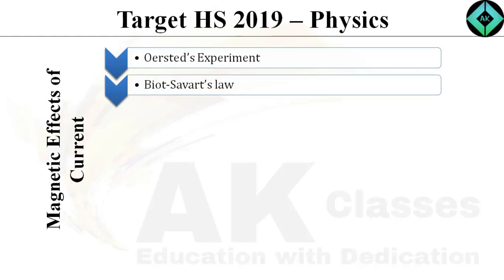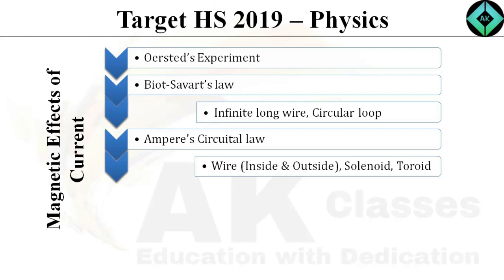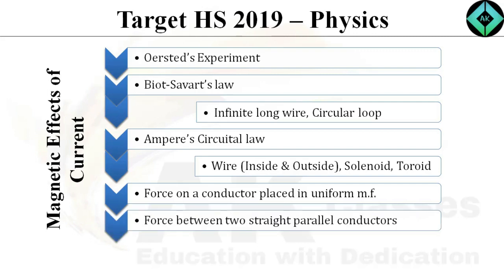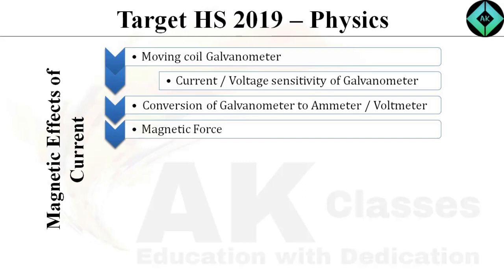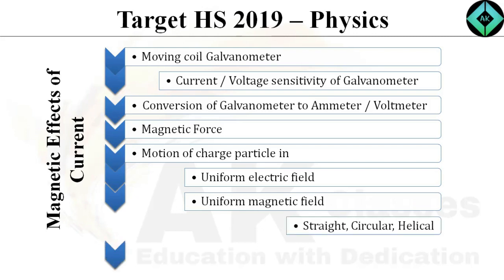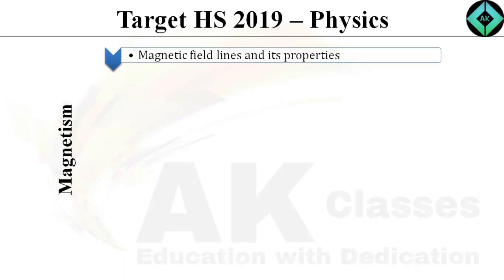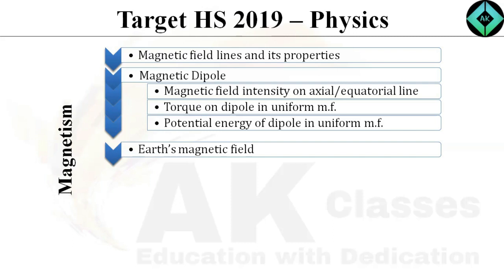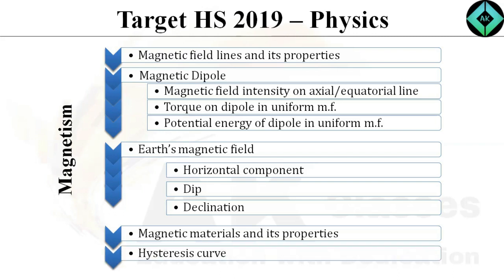Magnetic Effects of Current: Chapter overview (Class 12, AHSEC)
Third video of the lecture series "Target HS 2019 - Physics (AHSEC)". In this video we discuss the various important topics of the unit "Magnetic Effects of Current and Magnetism", for the upcoming Higher Secondary Final examination 2019 (AHSEC, Assam)